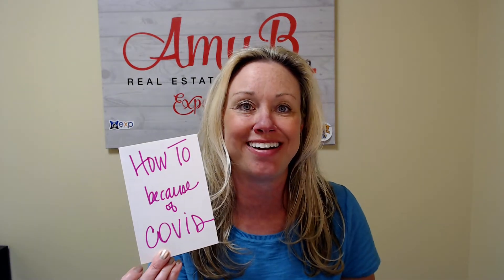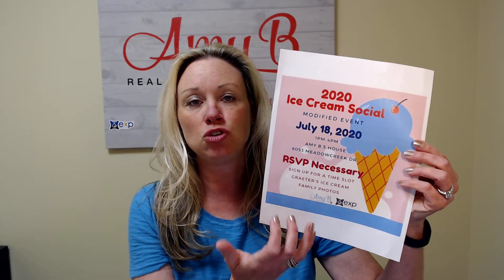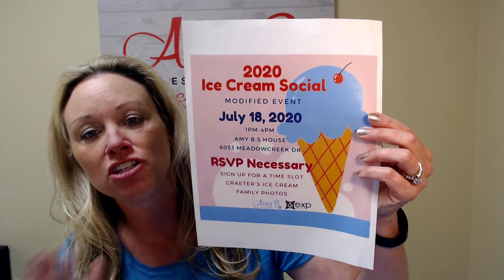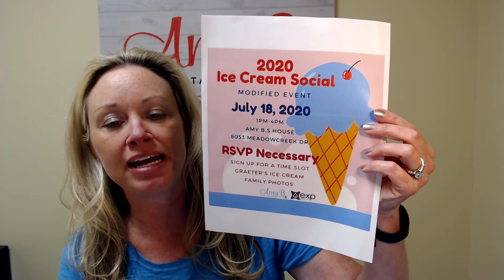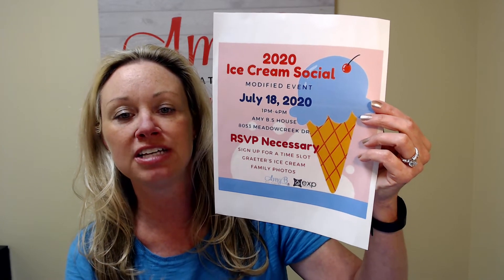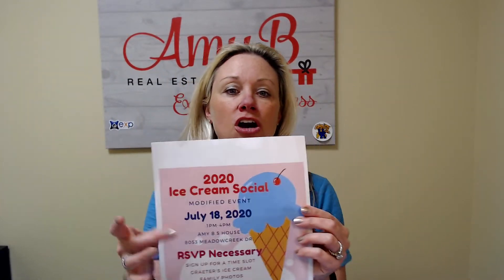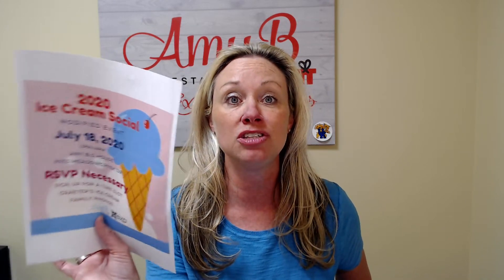Modify your Ice Cream Social in a Pandemic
Amy shared how she modified her usual Ice Cream Social Client Event to be more Pandemic friendly.  She shares every tool and product she used to do the whole process.

If you would like to get an email of all the tools and links, go to Amy's landing
and share your email and get the full set of tools and example documents, forms and videos, everything you need do replicate the same event during a Pandemic!

Keep building strong Relationships in your business with face to face client events!